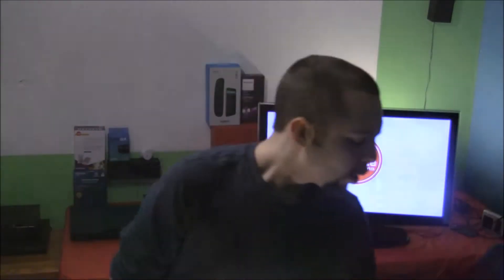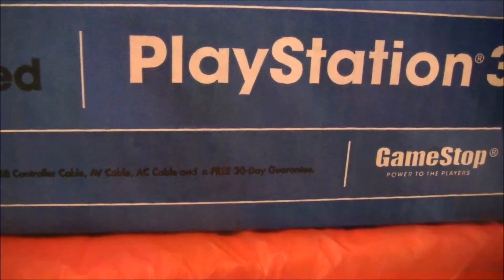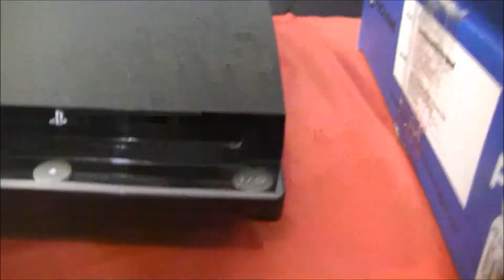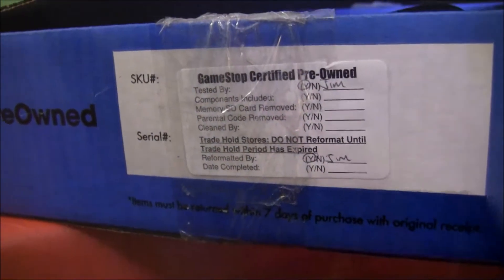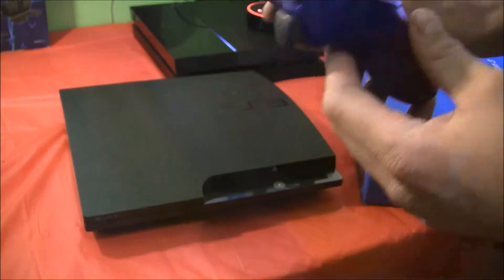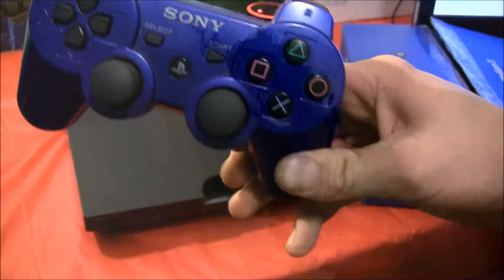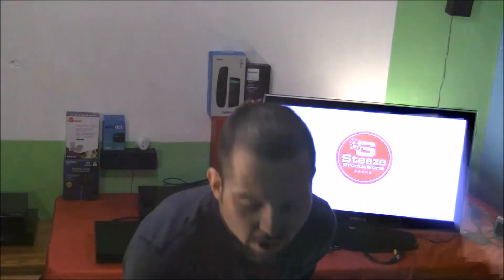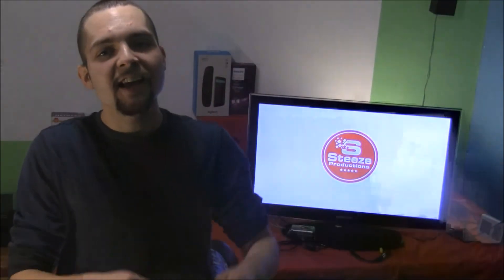Are GameStop Pre-Owneds Worth Your Money? || Refurbished Ps3 Review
Are GameStop Pre-Owneds Worth Your Money?  The controversy is now over! Here is my look on referbished products from gamestop.

Checkout the guy that has made music for most of my videos! He goes by BenJamin Banger!

(AffiIiate Disclaimer:, Steeze Productions is a participant in the Amazon Services LLC Associates Program, an affiliate advertising program designed to provide a means for sites to earn advertising fees by advertising and linking to amazon.com. Links I post in my video descriptions may be affiliate links, and they add NO cost whatsoever. The commission I earn helps me to grow the channel.)